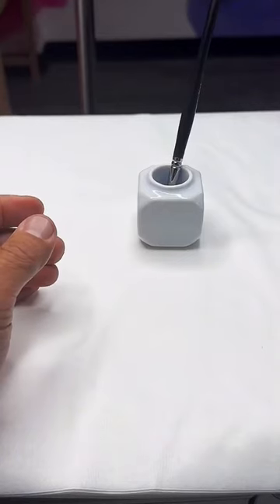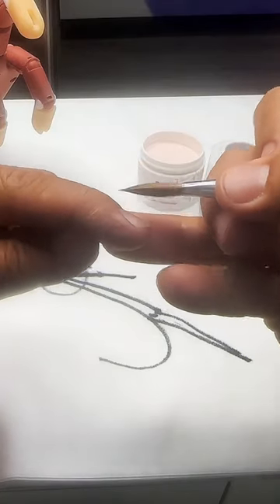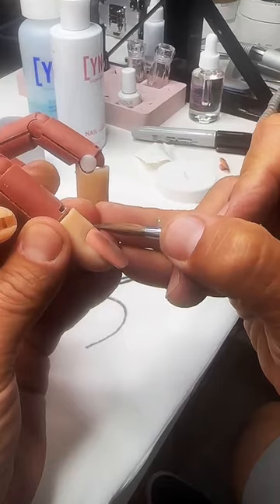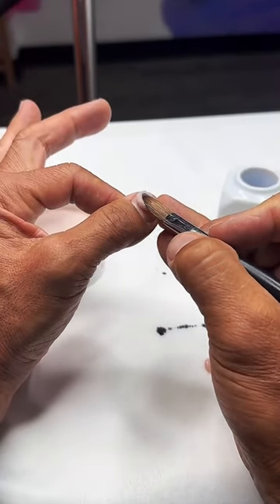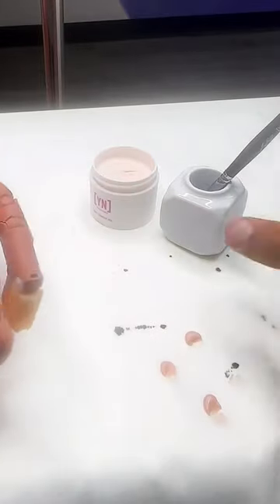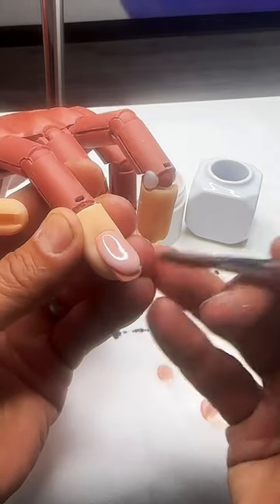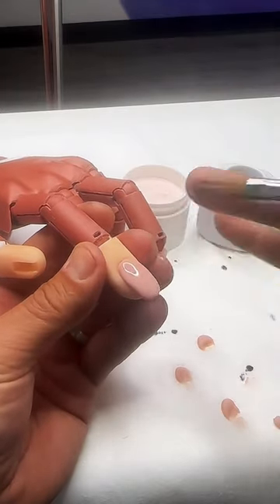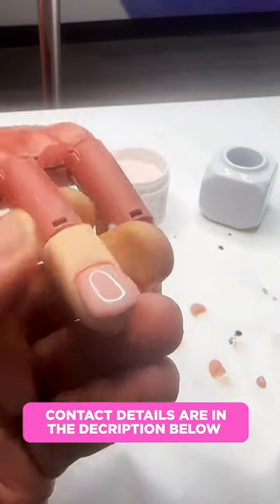YN NAIL SCHOOL: How To Get Perfect Cuticle Application with Acrylic Nails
Today's Nail School is about what you can do to make your cuticle application flawless and better! Greg talks about angles of the brush and nail and how the product behaves around that tricky area of the nail. Enjoy this acrylic nail tutorial